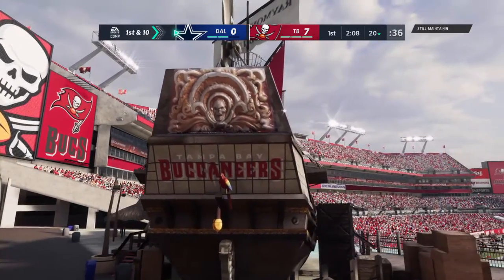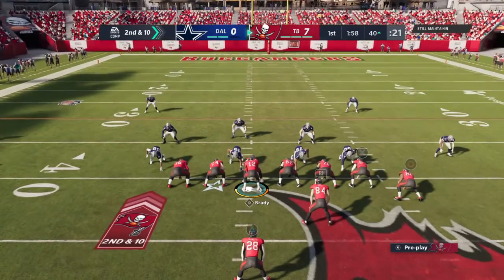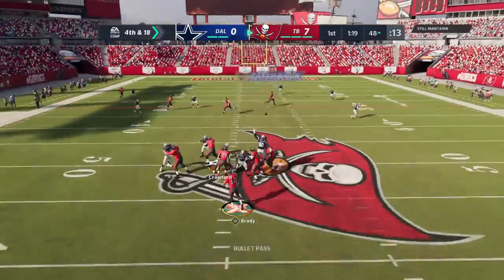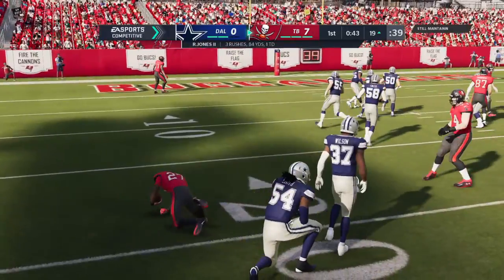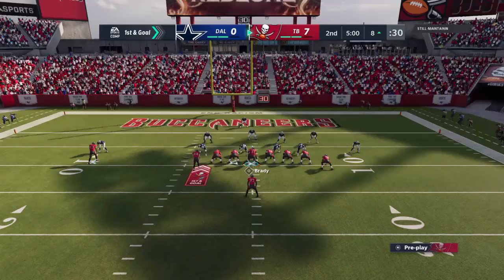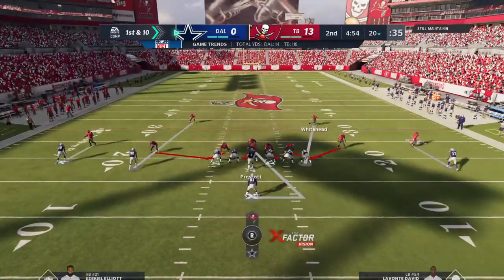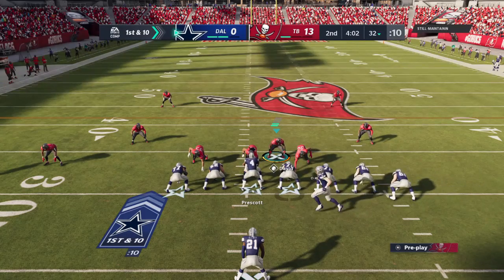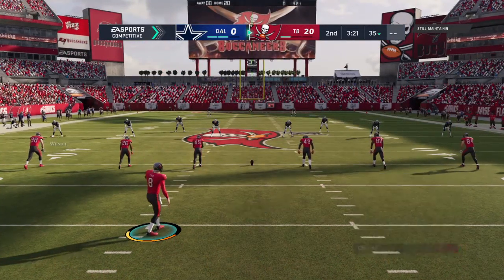Im humble in Madden NFL 21